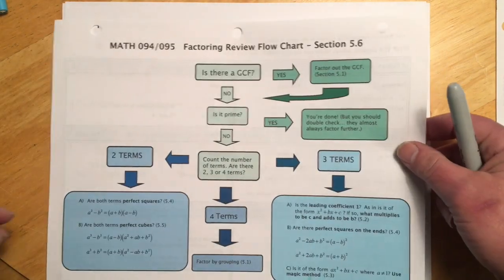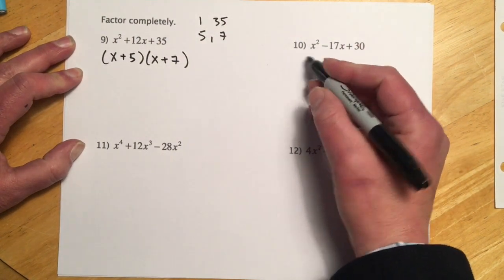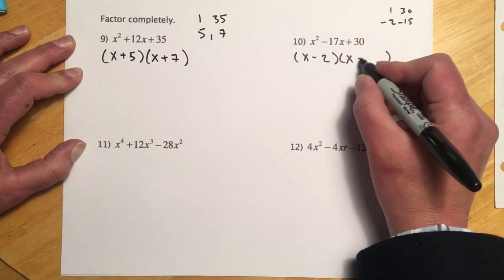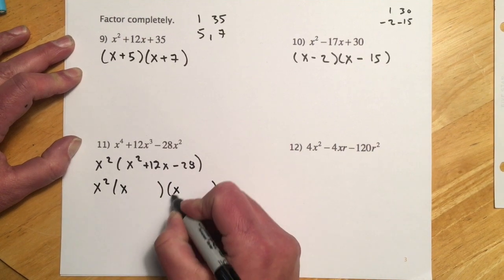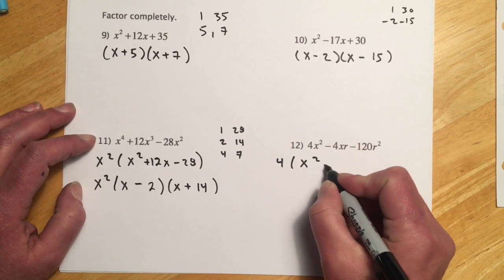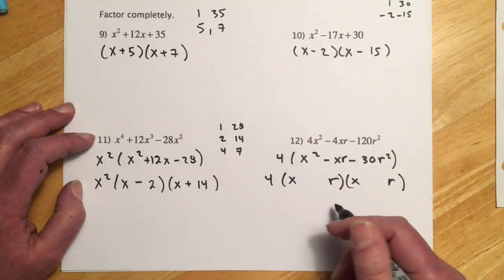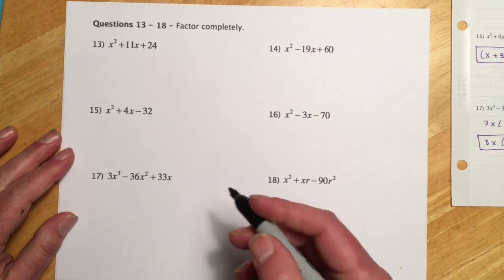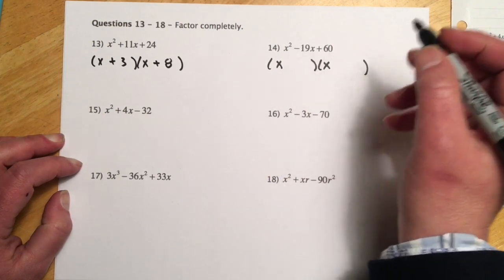095 5.2 Factoring Trinomials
095 5.2 Factoring Trinomials